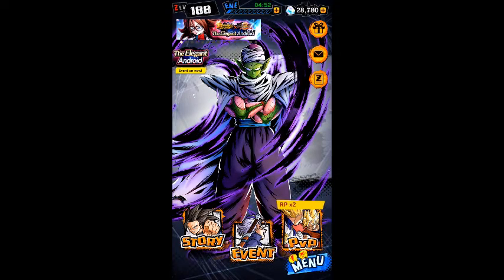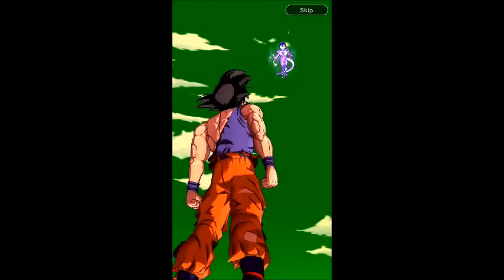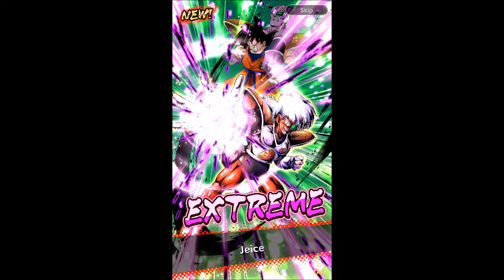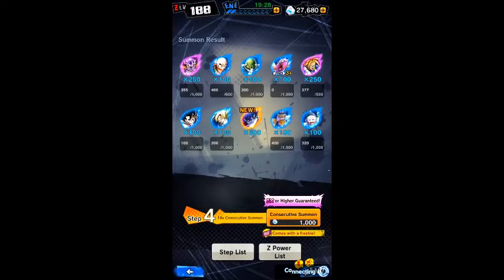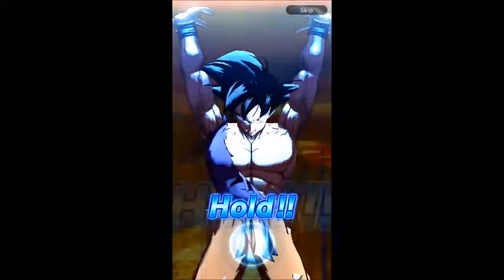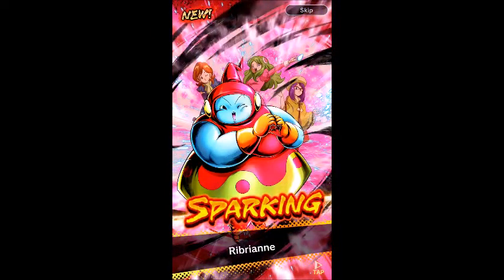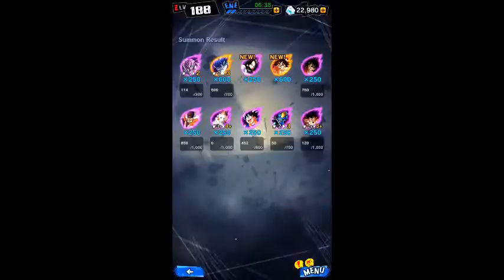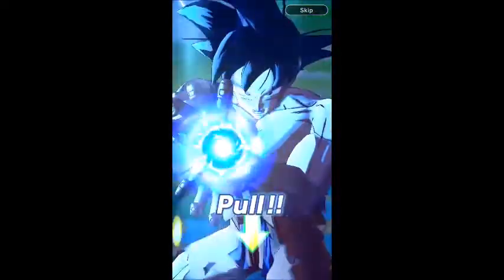The hunt for the WAIFU Android 21! Dragon Ball Legends Summons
Today I play some Dragon Ball Legends. I do lots of summons as I hunt for the new Majin Android 21. The hunt is on~!

Credits:
Dragon Ball, Dragon Ball Z, Dragon Ball GT and Dragon Ball Super are all owned by Akira Toriyama, Fuji TV and Toei Animation. The creator of Dragon Ball is Akira Toriyama. Please support the official release.

All credit of footage goes to the creators and owners of Dragon Ball Z and Dragon Ball Super and the creator of Dragon Ball, Akira Toriyama.

I used the song Snowstorm (Instrumental Version). This is Mizore Shirayuki's character theme from the anime Rosario+Vampire.

My current channel banner was made by a fan of mine. His Twitter name is @ismokeanime. Please go follow them and give them your support.

My intro was made by Super Saiyan Gamer God, here is a link to their channel